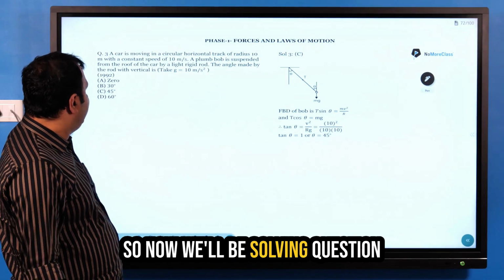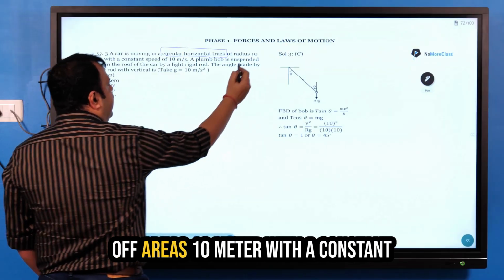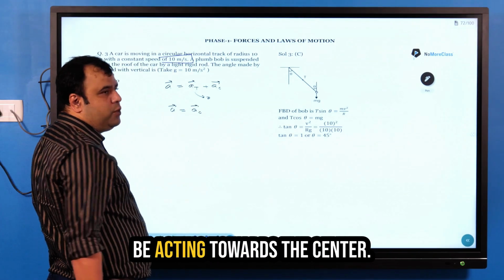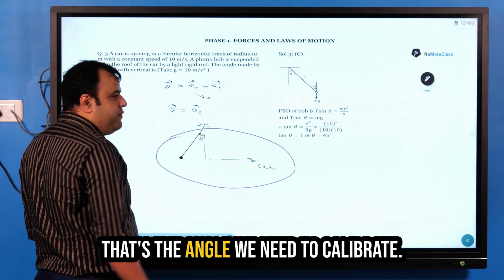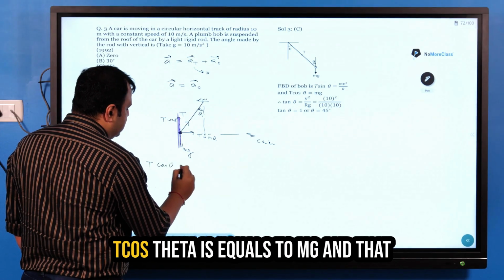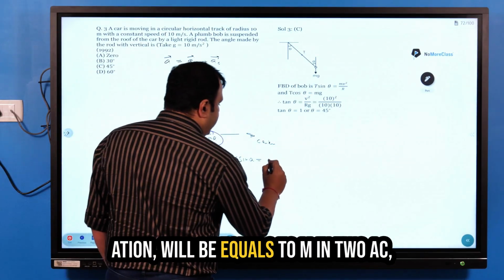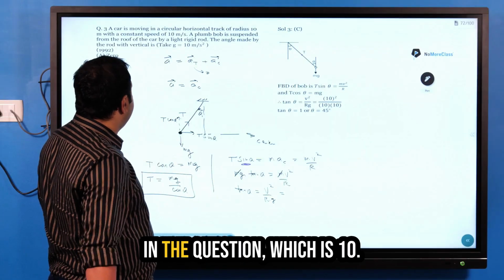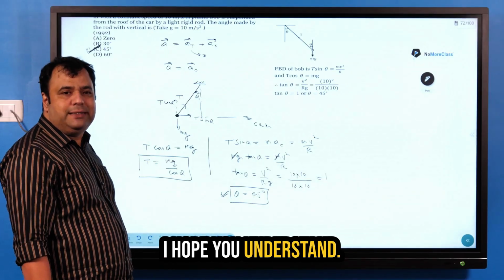Angle Made by Plumb Bob in Circular Motion at Constant Speed | Class 11 Physics | NoMoreClass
Welcome to NoMoreClass (NMC), Bangalore’s premier coaching institute committed to providing comprehensive physics education for students aiming to excel in competitive exams such as NEET, IIT, JEE, BITSAT, Olympiads, and more. Led by Mr. Deepak Solanki, an accomplished IIT Roorkee alumnus with over 17 years of teaching experience, NMC has revolutionized the physics learning experience through innovative teaching methods, extensive resources, and personalized mentorship. Our CloudClass platform offers both live and recorded lessons, providing students with the flexibility to access high-quality education at their convenience.

In today’s deep dive into Forces and Laws of Motion, we examine the scenario of a car moving in a circular horizontal track with a radius of 10 m at a constant speed of 10 m/s. Suspended from the car’s roof is a plumb bob, and the task is to determine the angle it makes with the vertical. This problem combines principles of centripetal force, circular motion, and gravitational balance, forming the core of understanding motion dynamics and equilibrium.

Concept Overview:

The angle formed by the plumb bob is the result of equilibrium between gravitational pull and the outward centripetal force experienced due to the car's circular motion. Understanding this balance is fundamental in fields such as vehicle dynamics and rotational motion analysis.

Key Physics Principles:

Centripetal Force: This inward and accelerating force keeps the car moving in a circle. It affects the plumb bob by creating an outward force component, contributing to the angle formation.

Gravitational Force: Acts vertically downward, interacting with the inertial effect of the circular motion, influencing the plumb bob's angle.

Equilibrium of Forces: The balance between centripetal and gravitational forces dictates the angle, combining trigonometric analysis with physics motion principles.

Problem-Solving Strategy:

Calculate Forces: Assess forces acting on the bob, decomposing forces into horizontal (centripetal) and vertical (gravitational) components.

Formulate the Angle: Use trigonometric relations to compute the angle (\theta), where (\tan(\theta) = \frac{F_{\text{centripetal}}}{F_{\text{gravity}}}).

Solve for (\theta): Given the speed and radius, solve for centripetal force using (\frac{mv^2}{r}), balancing it with gravitational force to find the tangent resolution.

Real-World Applications:

Understanding such dynamics is crucial in designing stable and safe vehicles, analyzing rotating systems, and constructing systems involving pendulum motion subject to inertial forces, with applications extending to vehicle suspension systems and amusement park rides.

About Mr. Deepak Solanki:

NMC is led by Mr. Deepak Solanki, noted for enriching the academic journey of countless students over his 17-year career. With multiple publications simplifying complex physics concepts, his dynamic teaching style transforms intricate subjects into engaging lessons, preparing students for academic excellence and practical applications with equal efficiency.

Join NMC: Master the principles of motion, equilibrium, and force interactions with NMC’s expertly designed courses. With NoMoreClass, embrace the confidence and expertise needed to navigate both academic challenges and real-world applications of physics principles.